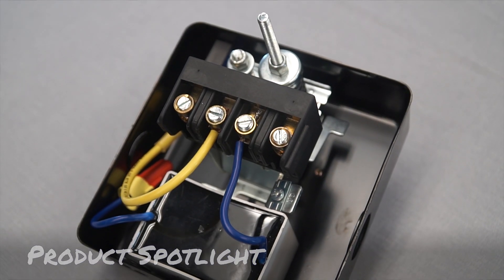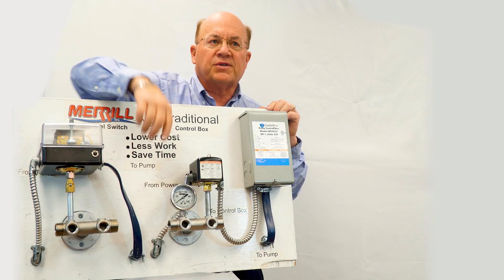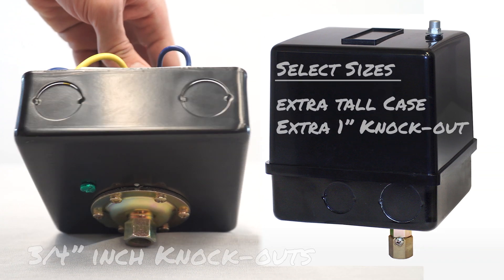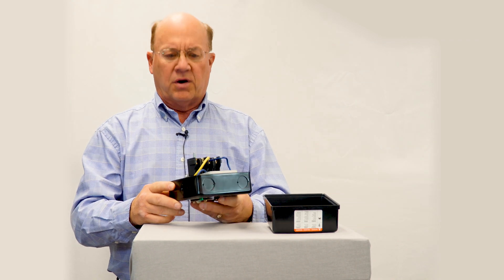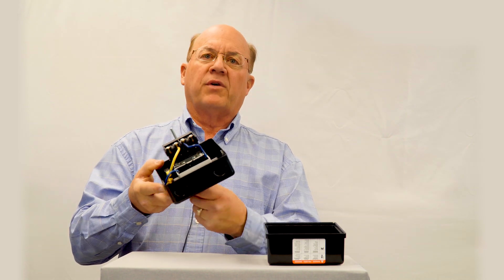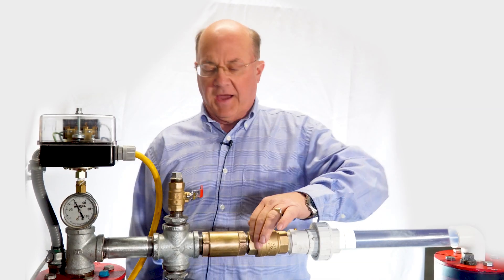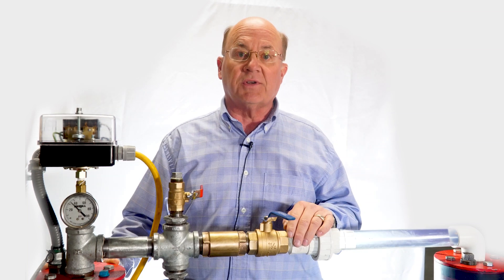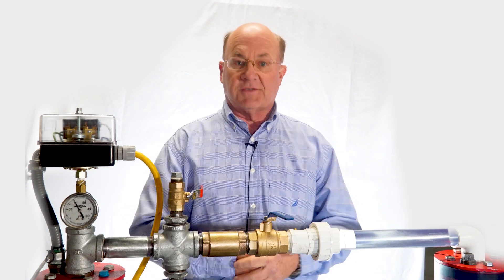Merrill Control Switch Features and Benefits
The Merrill Control Switch is a lead-free, heavy-duty pressure switch that eliminates a pump control box.  The extra-large case allows for easy wiring throughout.  There is a variety of options available to fit your power needs.  Click Show More to get your hands on our great products today!

‣Follow and like our Facebook page to stay up to date with Merrill Manufacturing

Founded in 1949, Merrill Manufacturing Co. is a family-owned business located in Storm Lake, IA. Don’t be fooled, just because we’re family-owned doesn’t mean we can't meet your needs! After 70 years of quality production and customer service, Merrill is an established global distributor in the water well industry; taking great pride in manufacturing products in the USA.

- Chapters -

0:00 The Traditional Control Box
0:37 The Merrill Control Switch
1:01 The Specs
2:07 Installation Advantages
2:50 Swivel Union
3:20 Demonstration